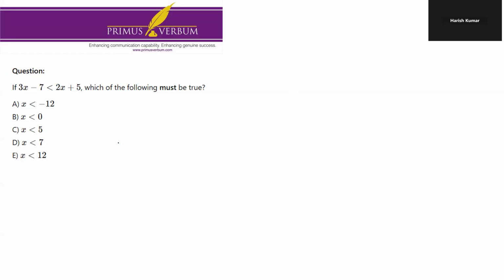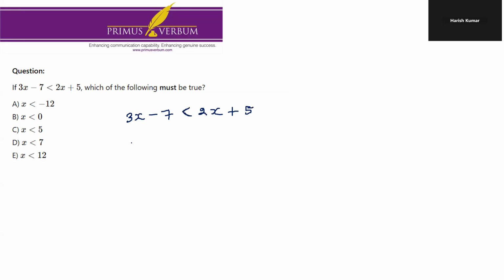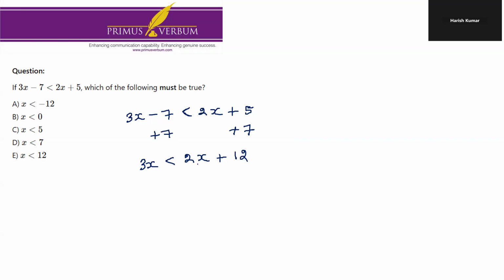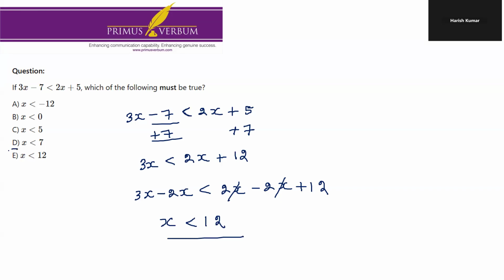Don't Just Plug In! Solve This Inequality with Logic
In this video, we solve the inequality:

3x - 7  is less than  2x + 5

and discuss what this tells us about the variable x — and how to avoid the trap of assuming instead of solving.

🔍 You’ll learn how to:

Rearrange and isolate variables quickly

Interpret inequality results logically

Spot what must be true vs. what might be true

Avoid algebraic mistakes common in test settings

💡 Concepts Covered:

Linear inequalities

Symbolic manipulation

Must-be-true logic

Reasoning under constraints

Anyone reviewing algebra foundations

Learners who want to think, not just memorize